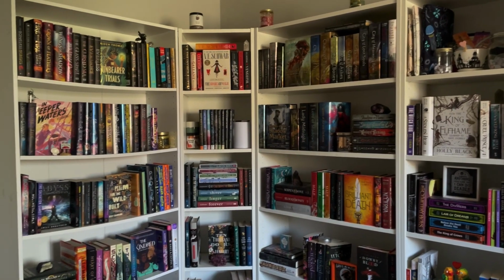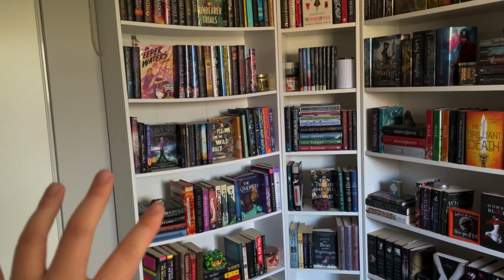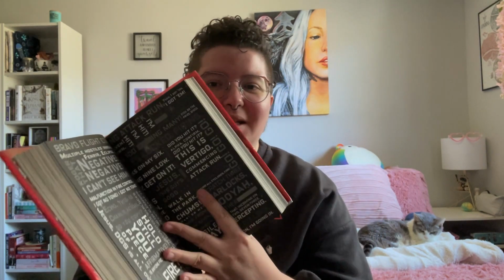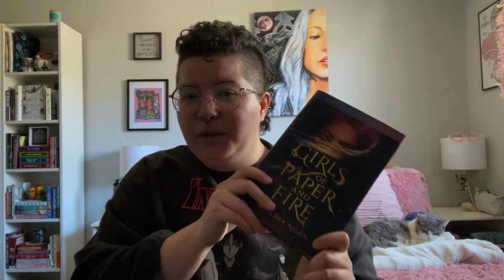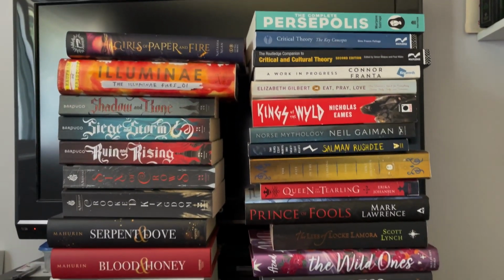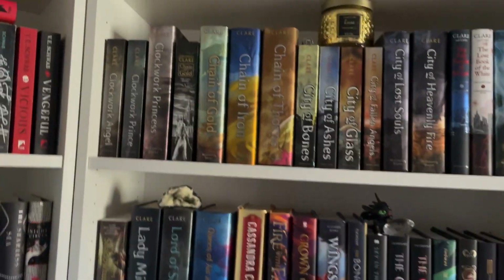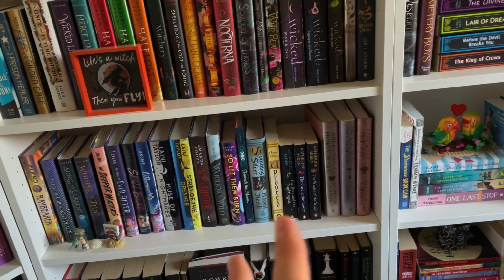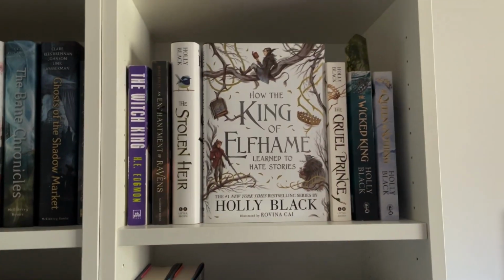Spring Cleaning | bookshelf reorganization & unhauling 40+ books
They/them

Spring is in the air and it’s time for organizing!